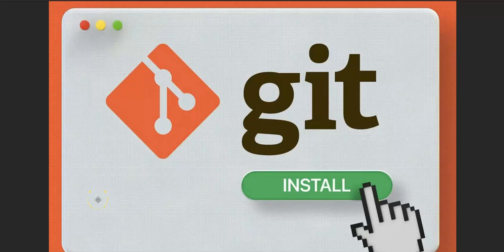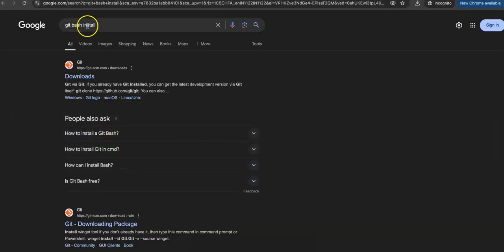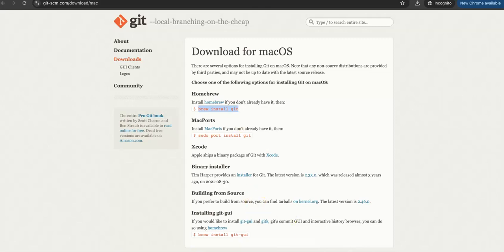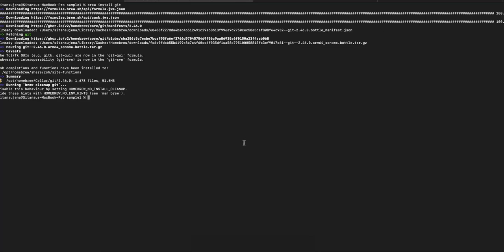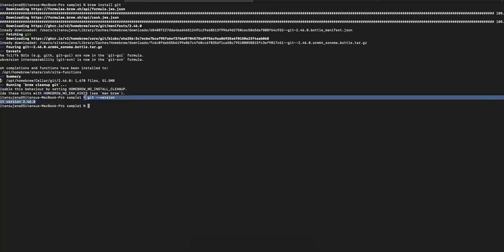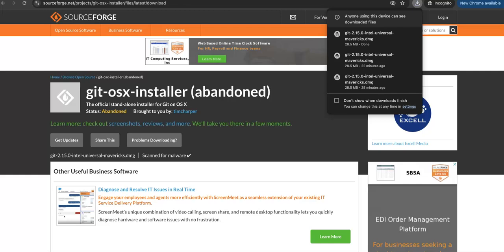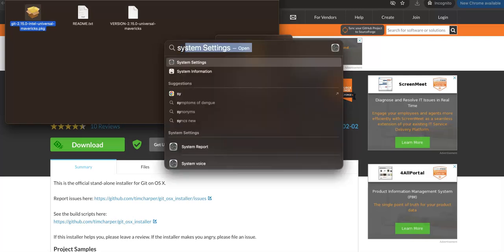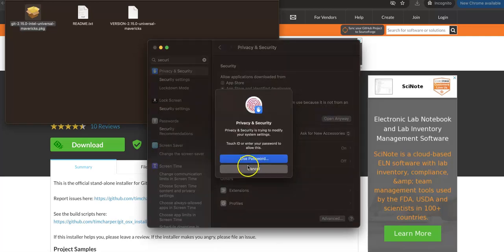How to Install Git on Mac M1/M2/M3 (2024 Guide)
In this video, we’ll guide you through the process of installing Git on your Mac M1, M2, or M3. Whether you're a seasoned developer or just starting with version control, Git is an essential tool for your toolkit.

In this video, you will learn:
- How to install Git using Homebrew for a quick and easy setup.
- Alternative methods for manual installation if you prefer that route.
- Troubleshooting tips for common installation issues, including dealing with unidentified developers.

Related Topics Covered:
- How to install Android Studio SDK on Mac
- Installing the Android Emulator on Mac
- Setting up Node.js on Mac M2
- Installing JavaScript on Mac
- How to install Flutter in Android Studio
- Installing Homebrew on Mac (Zsh)